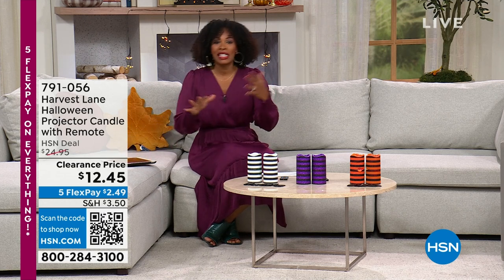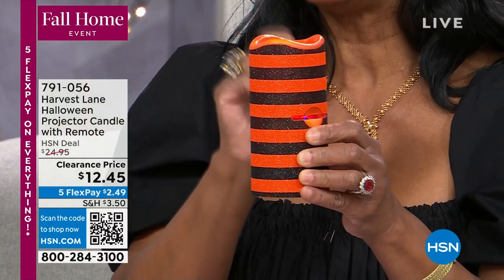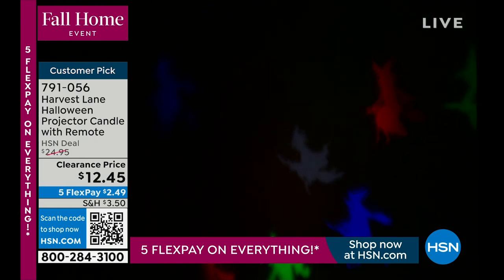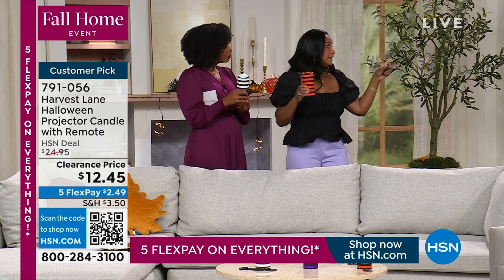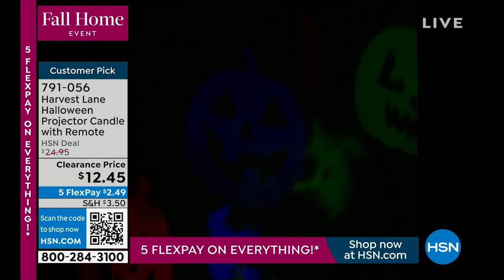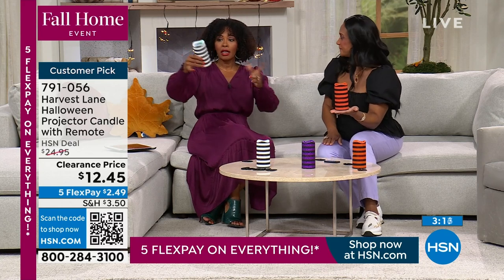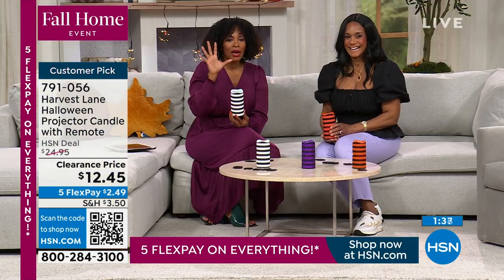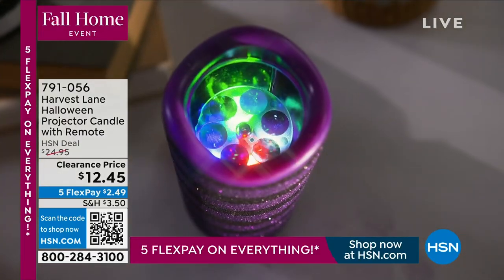Harvest Lane Halloween Projector Candle with Remote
Show your Halloween spirit. Just place the projector candle on any flat surface or counter top and let the advanced projection technology create bright and colorful displays. The set includes 4 projector slides and a remote control with autotimer.

    Halloween projector candle
    4 Halloween projector slides
    USB power cable
    Remote control with autotimer shutoff
    User's Manual